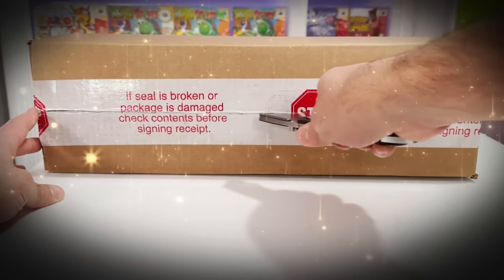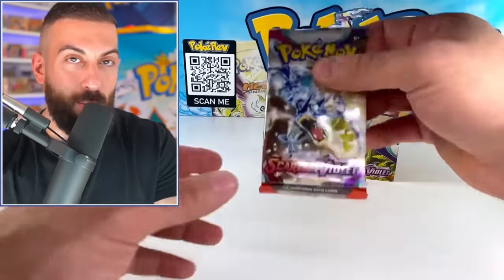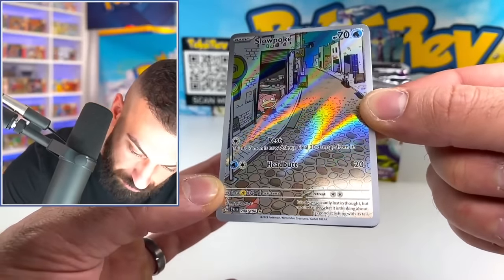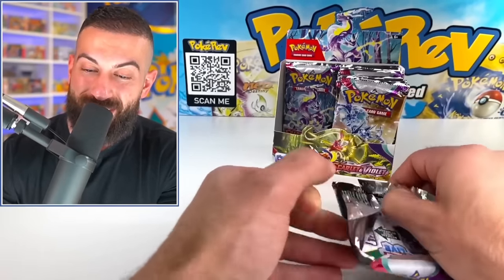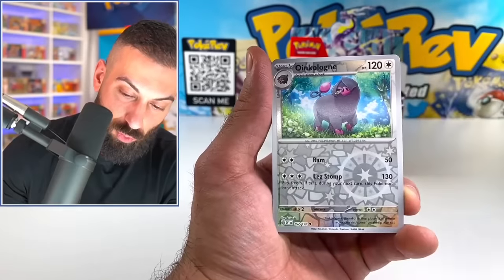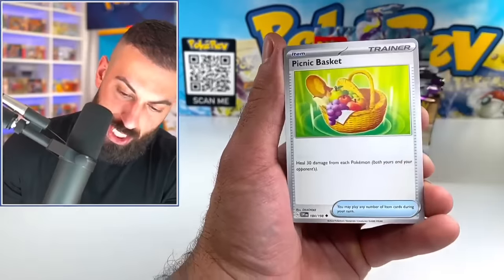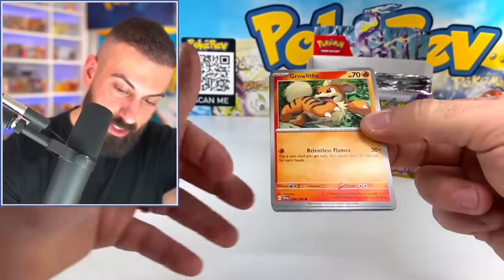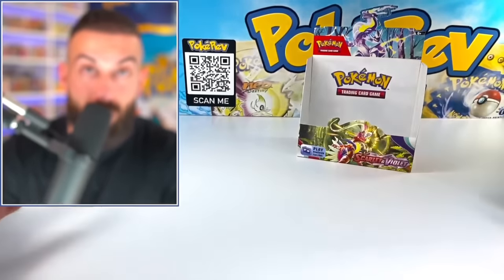A New Generation of Pokemon Cards is Here...Scarlet & Violet!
In this Pokemon cards opening Scarlet & Violet Pokemon cards are officially here! Today I open a Scarlet & Violet Base set booster box and reveal a whole new era of Pokemon cards.
🛒 Shop
The PokéCave: